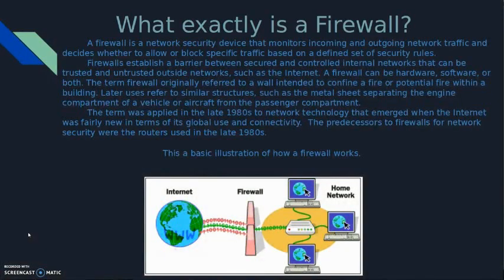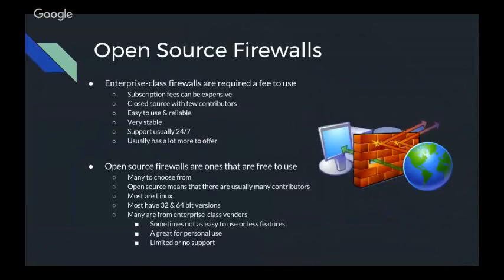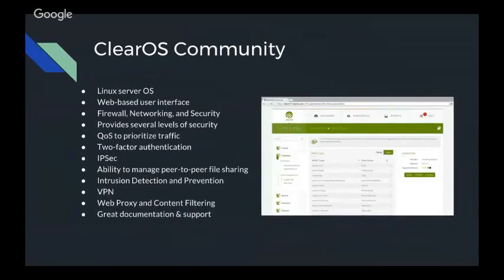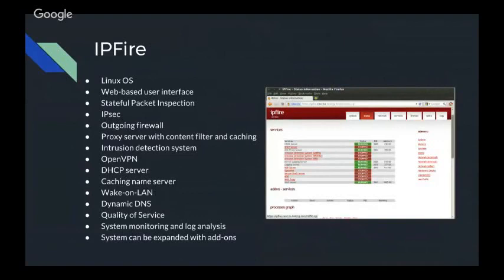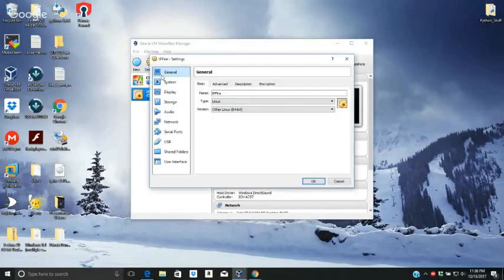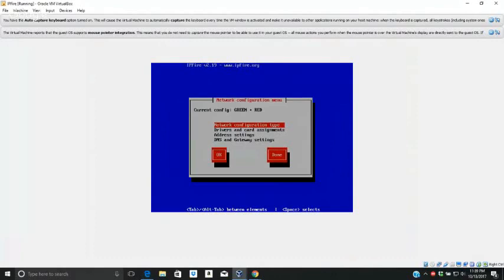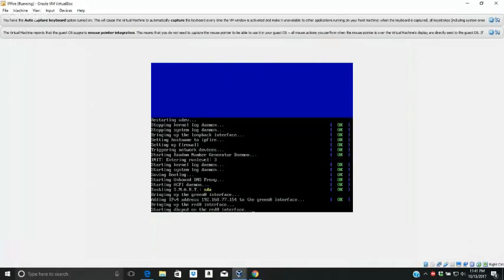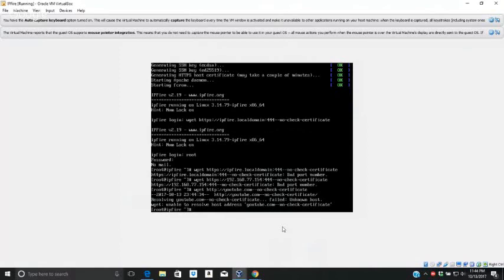OS Firewalls and an IPFire installation